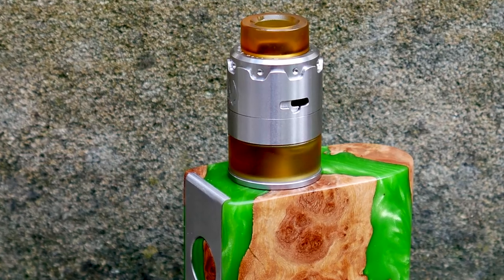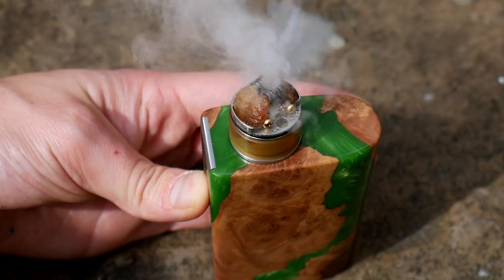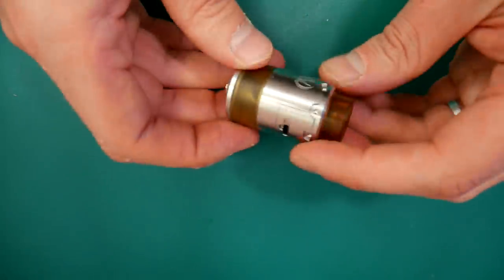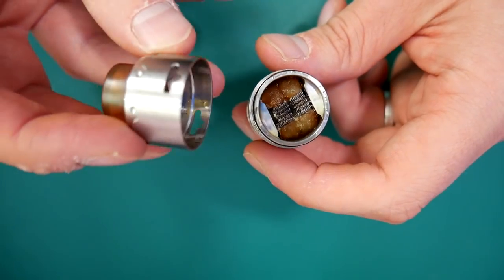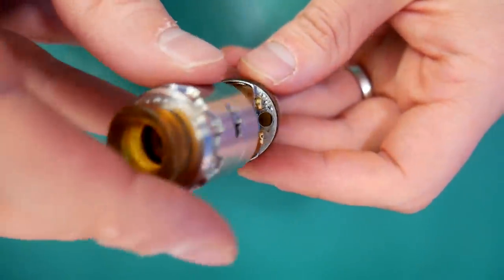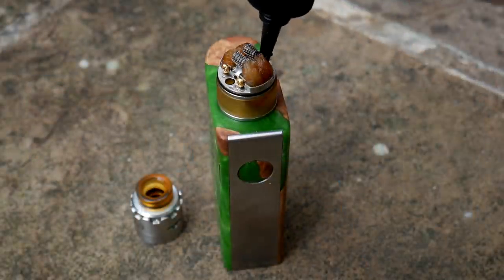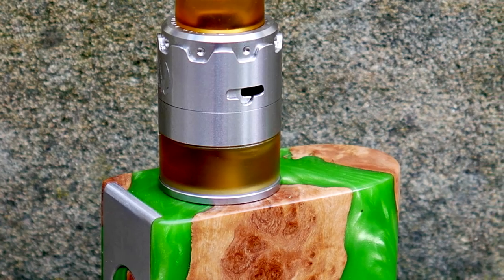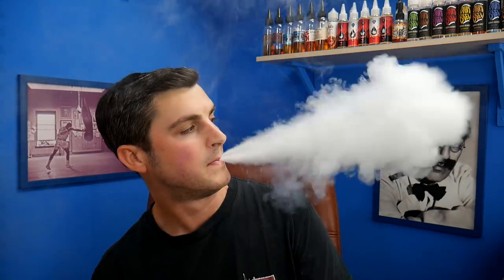Pyro RDTA from Vandy Vape - Review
Hey guys check out this quirk new postless RDTA from Vandy Vape available as TPD 2ml or regular 4ml.

My Recommended Stuff
Charger - amzn.to/2wJh5qy
Cotton - amzn.to/2wSzW2M
1st ecig - amzn.to/2wSDUbB

Camera - amzn.to/2x4RBUa
Mic - amzn.to/2wSK8sf
2nd mic - amzn.to/2x4VhW4
web cam - amzn.to/2wSJUkQ